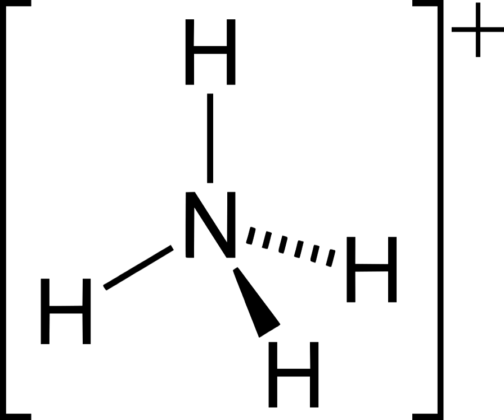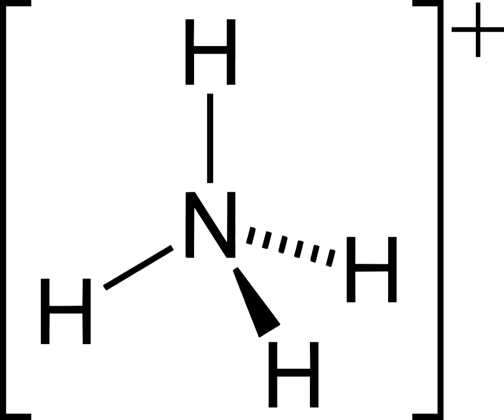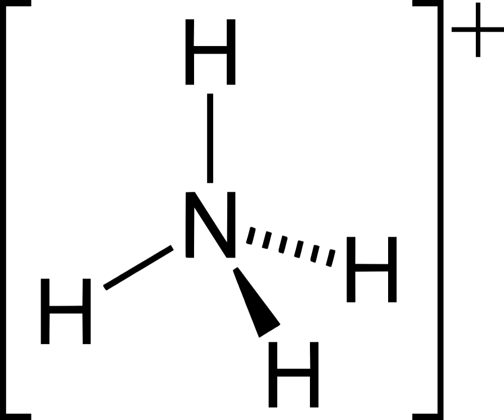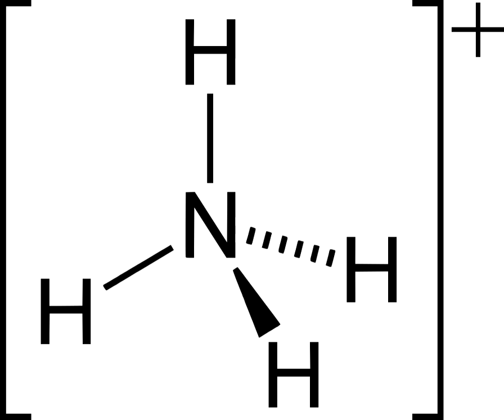Ammonium | Wikipedia audio article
This is an audio version of the Wikipedia Article:
Ammonium

SUMMARY
The ammonium cation is a positively charged polyatomic ion with the chemical formula NH+4. It is formed by the protonation of ammonia (NH3). Ammonium is also a general name for positively charged or protonated substituted amines and quaternary ammonium cations (NR+4), where one or more hydrogen atoms are replaced by organic groups (indicated by R).